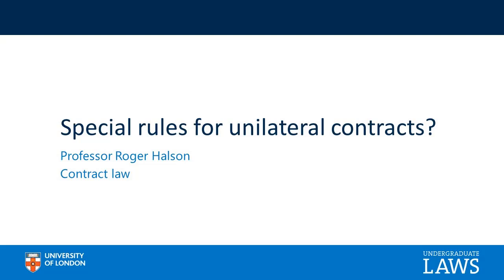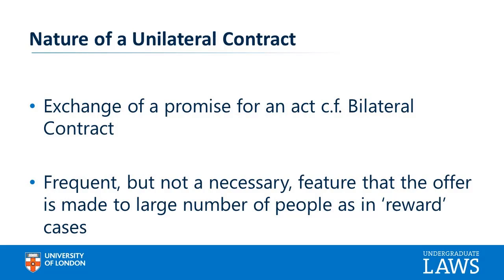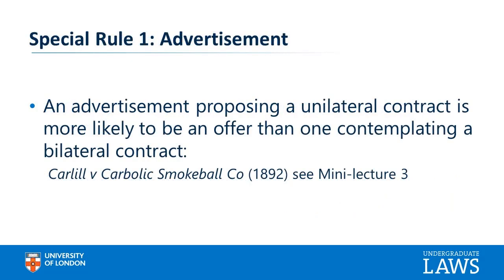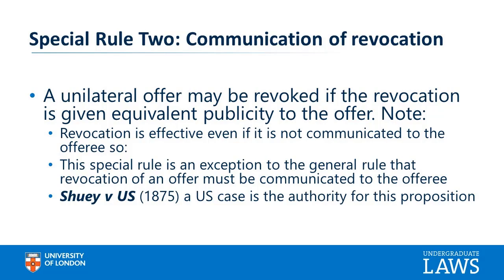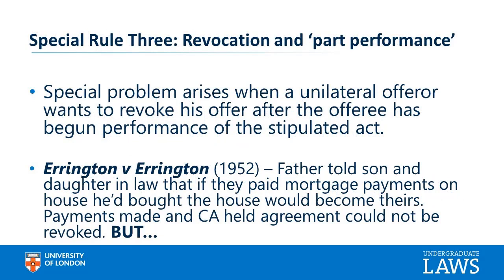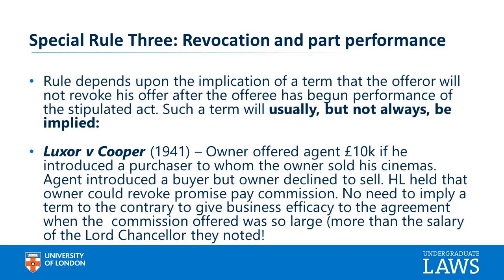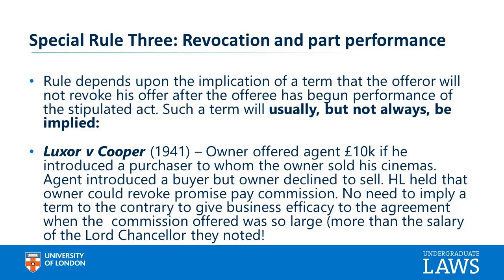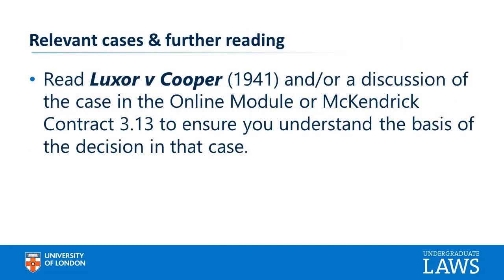4. special rules for unilateral contracts 720p